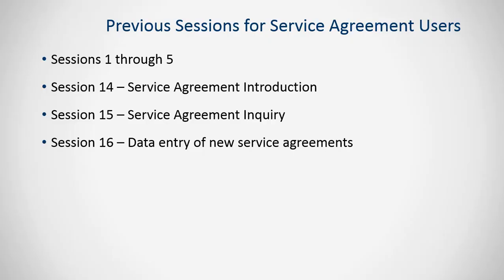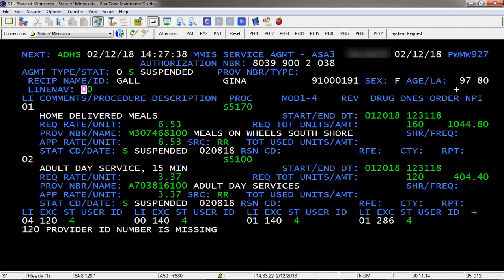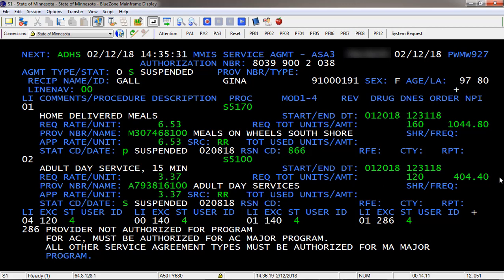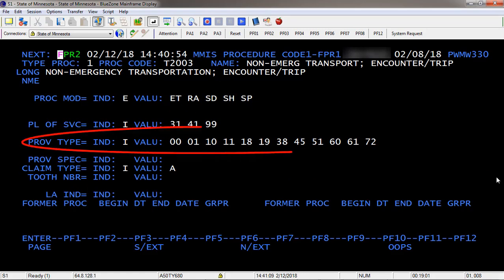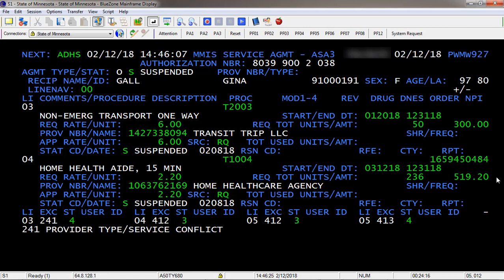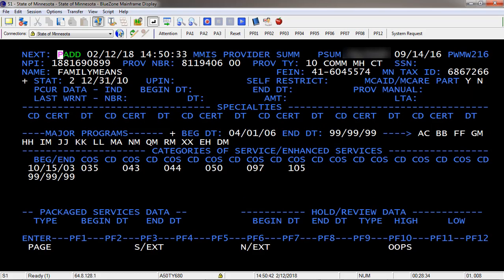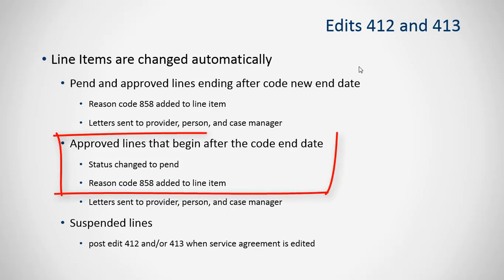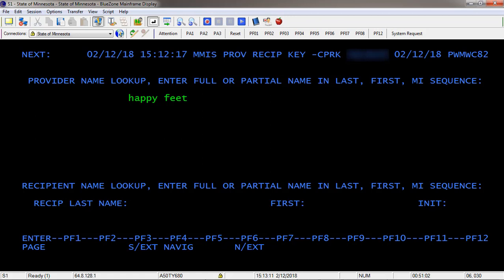Session 16a: Service Agreements and Provider Edits